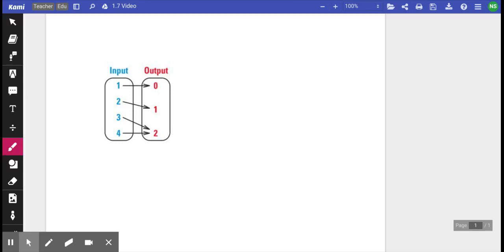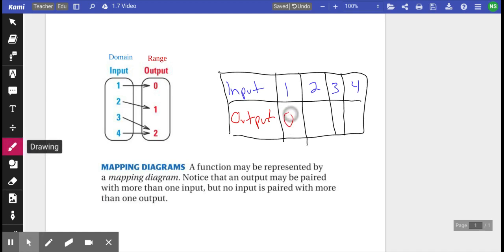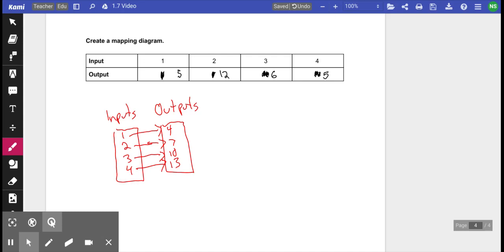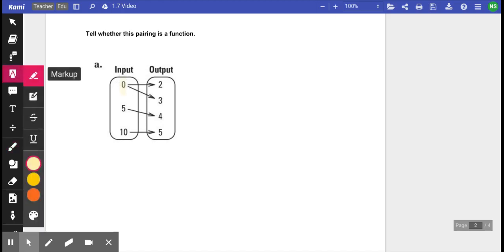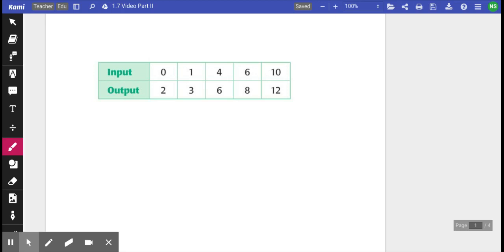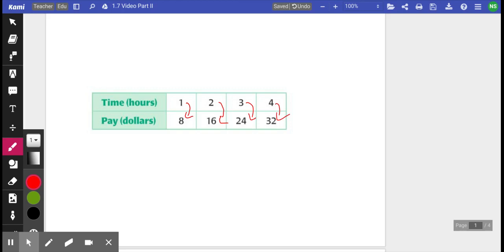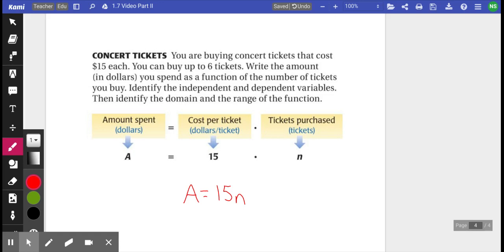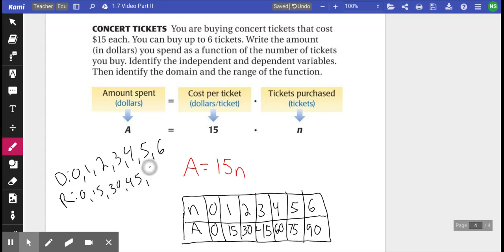1 7 Mapping Diagrams and Writing Function Rules